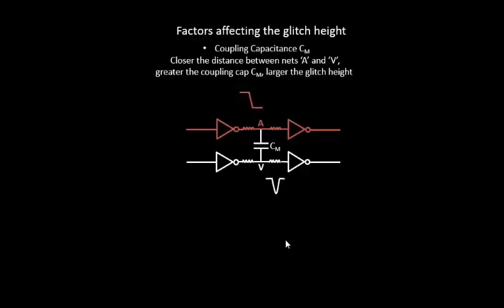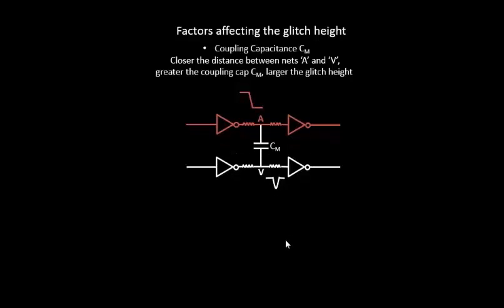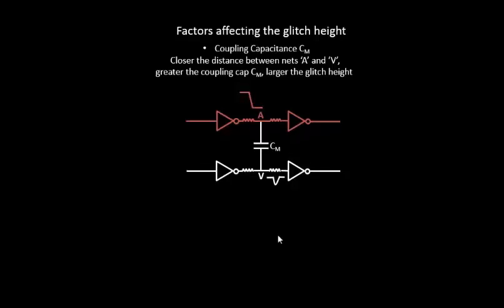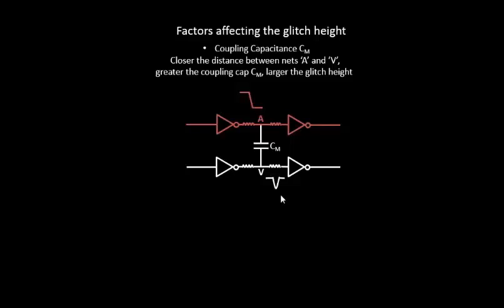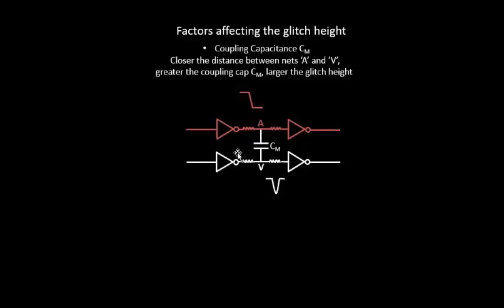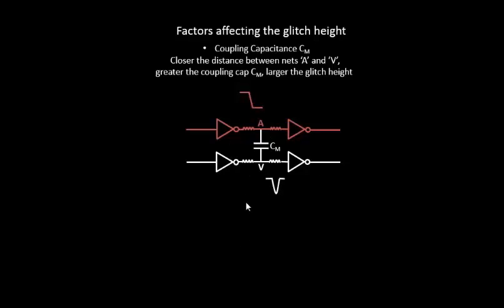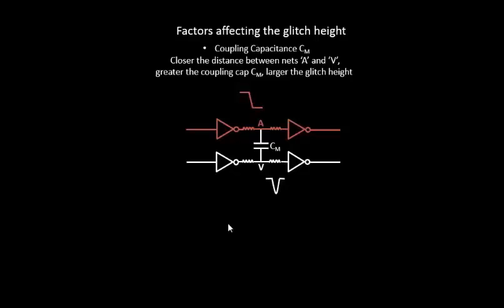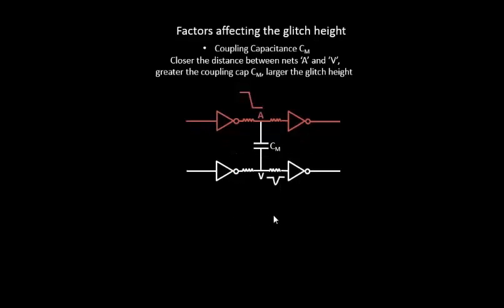VLSI Academy - L10 FactorAffectingGlitchHeight_Spacing